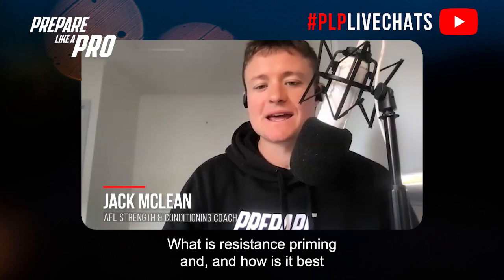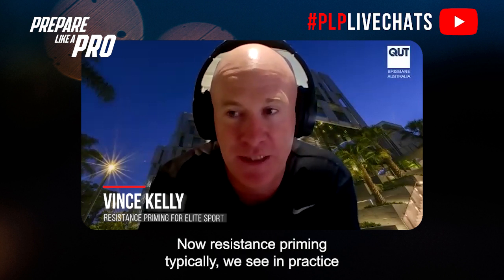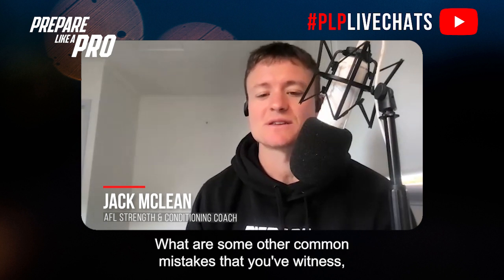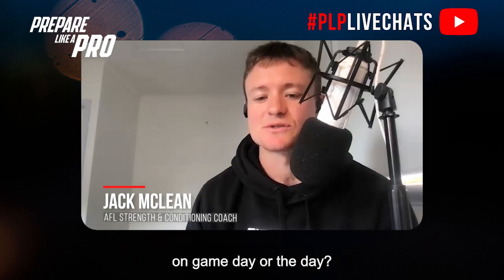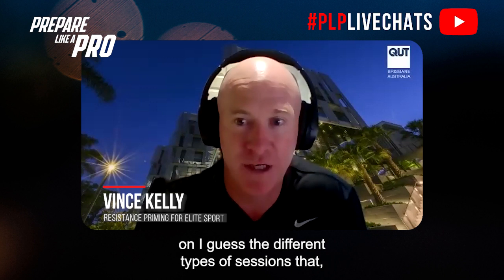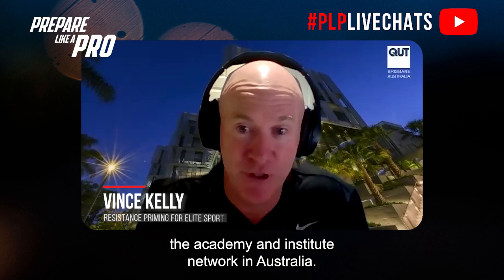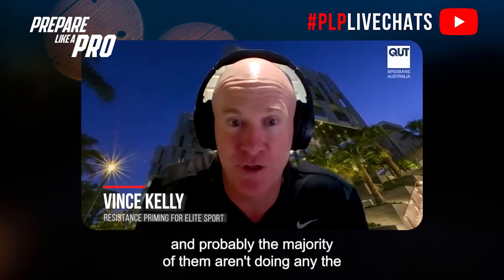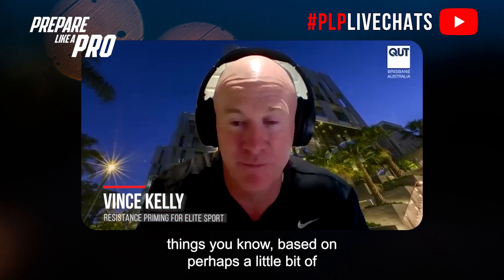#194 - Vince Kelly, Associate Professor of Sports Science, Strength, and Conditioning at QUT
Key Topic: Resistance Priming for Gameday Performance

Vince is a skilled High-Performance Manager with 20 years of experience in elite sports, including professional football and Olympic environments. He excels in organization, task prioritization, and delegation within team settings to ensure successful physical performance programs. He is a motivating leader who fosters individual excellence and teamwork towards common performance objectives. Vince's diverse experience spans various sports and includes working with Olympic and Commonwealth medallists.

He is adept at strategic planning, budgeting, and staff supervision, and has a strong background in research. His research interests encompass areas like ergogenic aids, training stress management, neuromuscular and hormonal adaptations to exercise, and strength and conditioning in high-performance sports. Currently pursuing a Ph.D., Vince is focused on studying the effectiveness of beta-alanine supplementation.

Highlights from the episode:

00:00 What is resistance priming and how it's used for game day performance
01:09 How to measure the effect of a priming session
02:02 Key considerations for resisted primer sessions such as training age, demands of the sport, and athlete preference
03:00 Common mistakes Strength & Conditioning staff make when programming a resisted primer session
04:15 The difference between isometric and isotonic primer sessions

Resistance priming is explained as the use of resistance training to enhance performance. Common practice involves power-focused sessions before game day, about 6 to 32 hours prior. Research primarily focuses on jump performance, some on repeated sprint running. Key considerations for priming include the athlete's training level (more effective for well-trained athletes). Mistakes in priming sessions include a lack of evidence-based approaches, varied practices based on guesswork, and the potential for excessive weight use.

People mentioned:

- Lachlan Penfold
- Greg Muller
- Patrick Holmberg
- Kelvin Giles
- Peter Harrison

References:
Factors Modulating the Priming Response to Resistance and Stretch-Shortening Cycle Exercise StimuliResistance Priming to Enhance Neuromuscular Performance in Sport: Evidence, Potential Mechanisms and Directions for Future Research

If you want to work in elite high performance, then check out the 🤩Prepare Like a Pro Academy!
This Membership has everything you need to take your coaching to the next level!